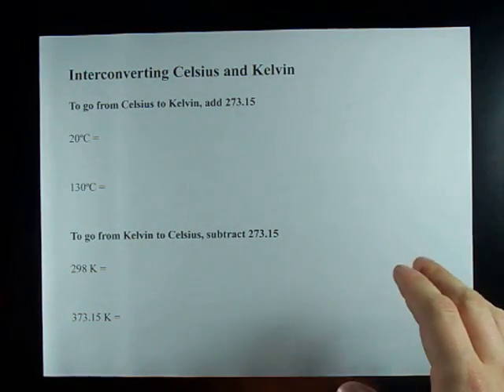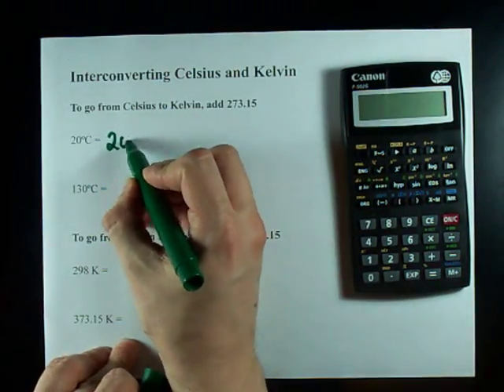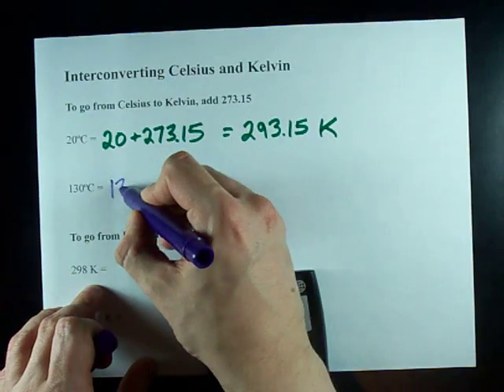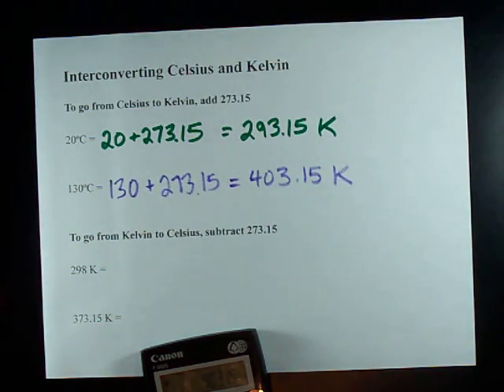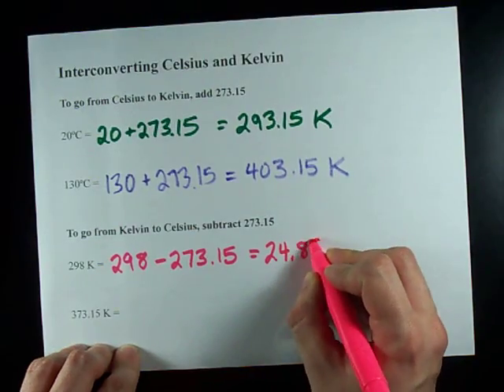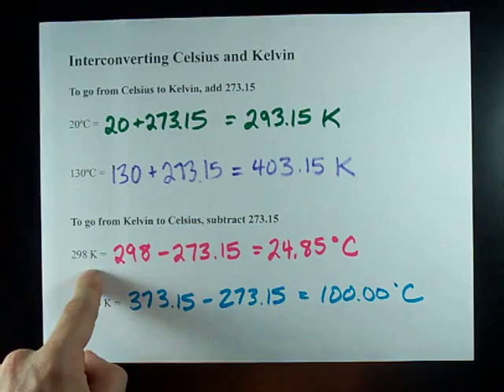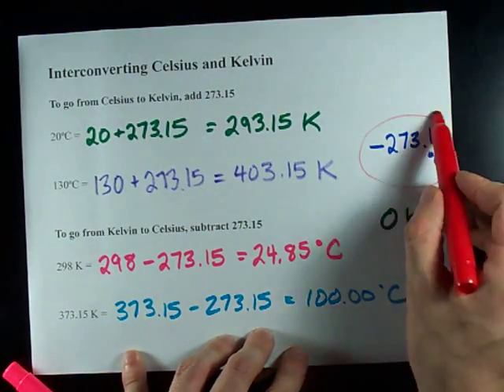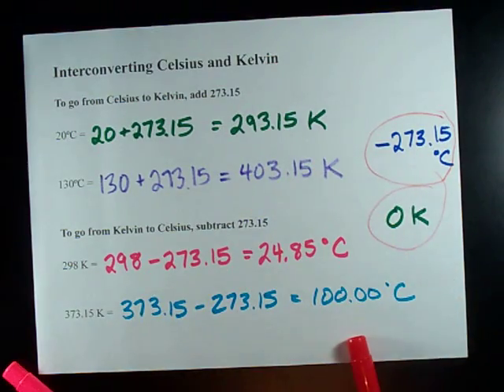Calculate Kelvin; Celsius to Kelvin; Kelvin to Celsius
How to convert temperature in Celsius to temperature in Kelvin (add 273.15)
How to convert temperature in Kelvin to temperature in Celsius (subtract 273.15)